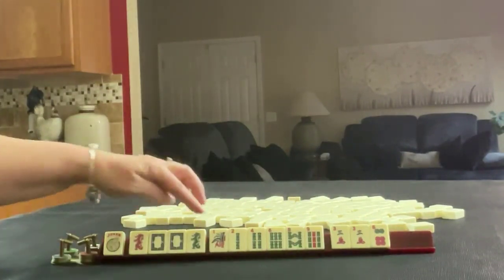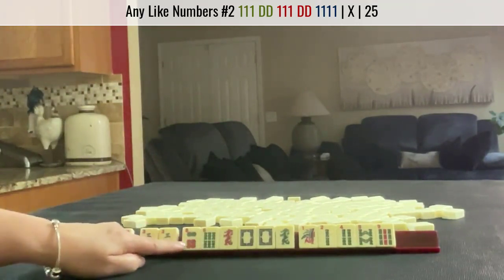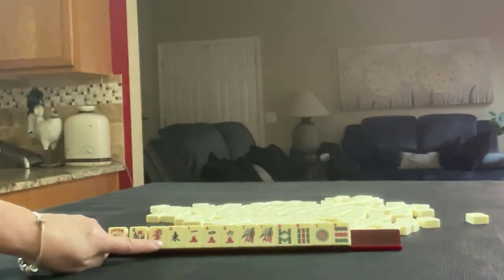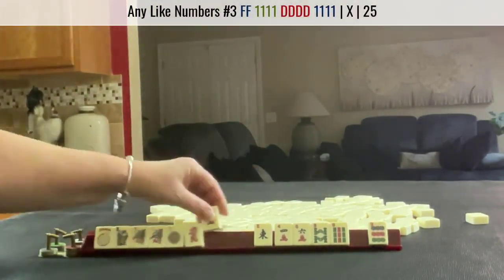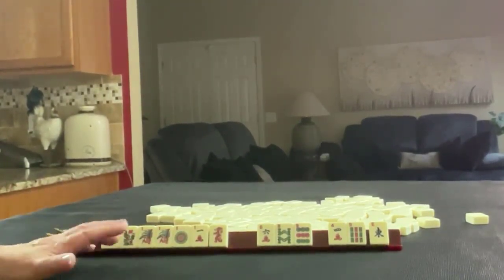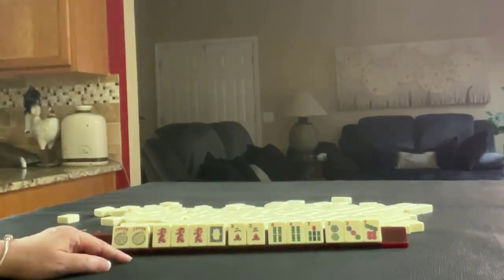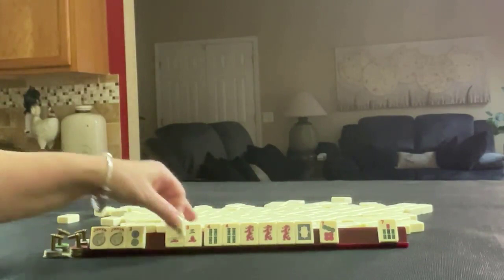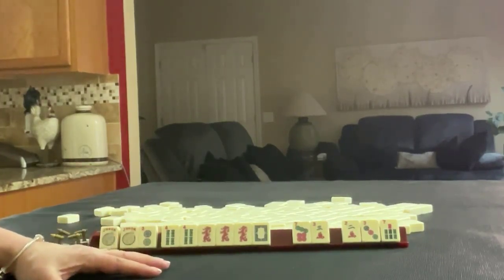NMJL Random Pulls 20230213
Michele Frizzell
Instructor, Author, Speaker

6175 Hickory Flat Hwy Ste 110-335